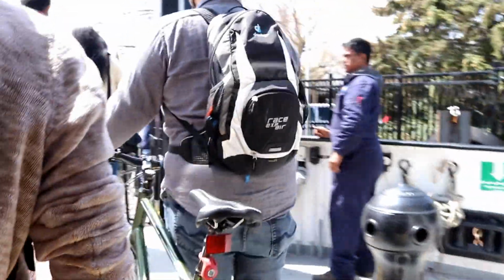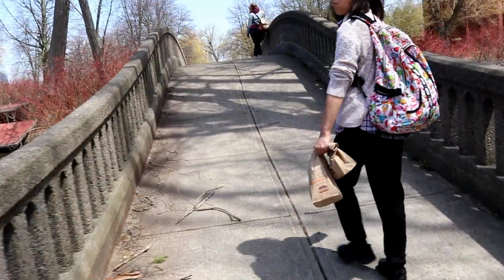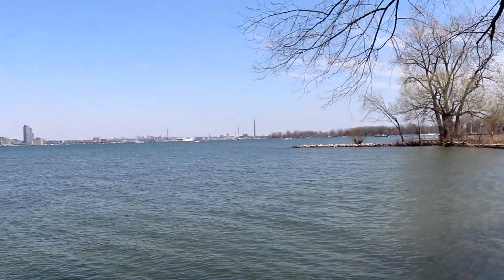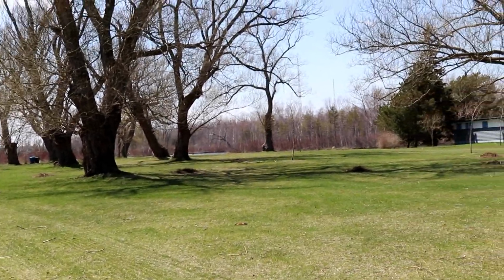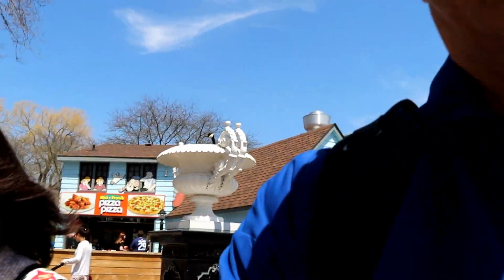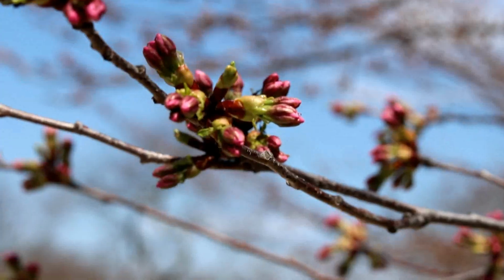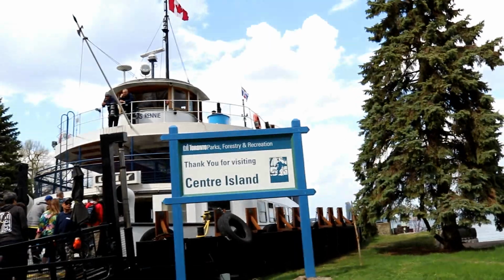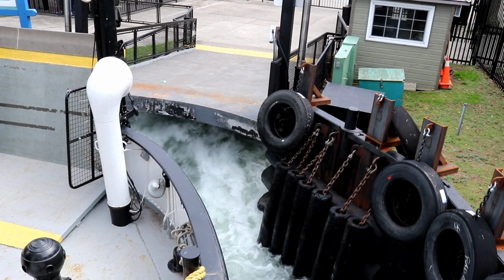Toronto Windstorm Hits Centre Island ( Toronto Islands )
Day trip to Toronto Islands to see if the Cherry blossom trees were blooming and forgot about the wind storm the day before in Toronto !